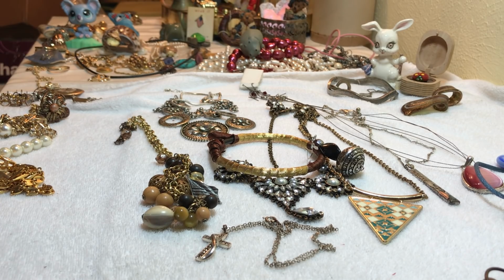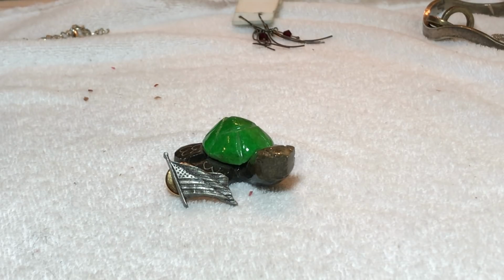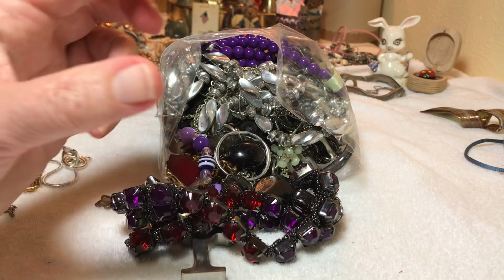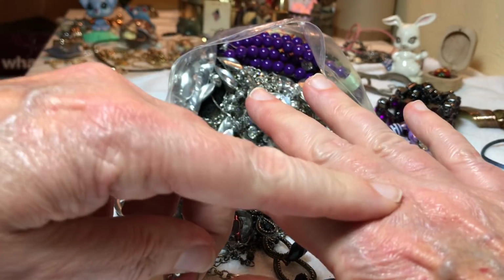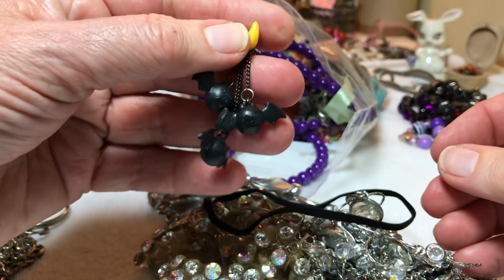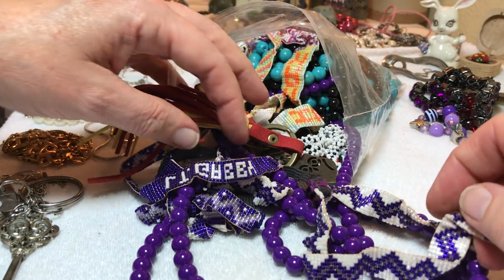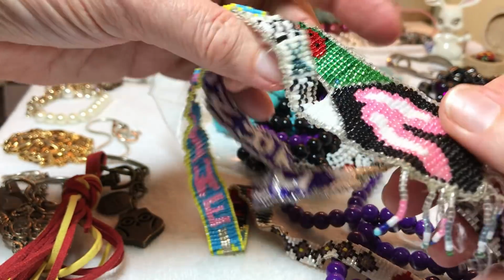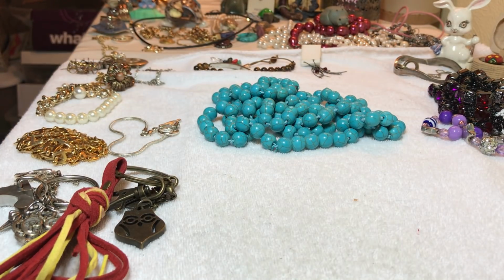#1,301 Local Thrift Store Jewelry Jar